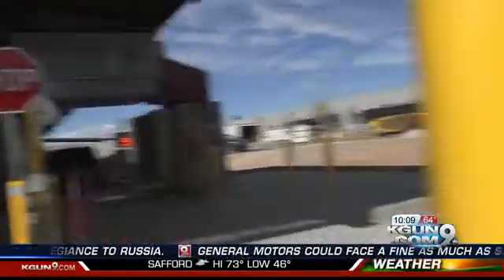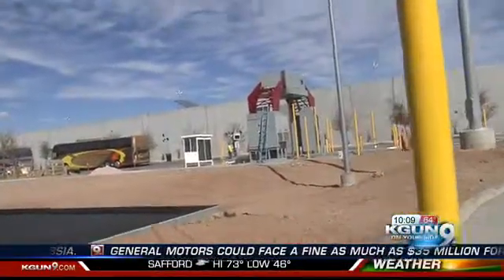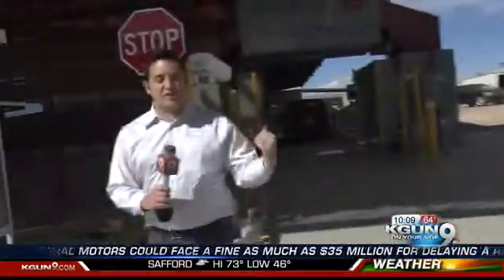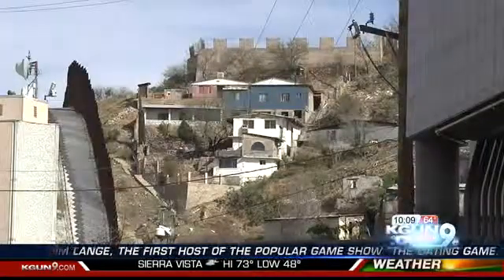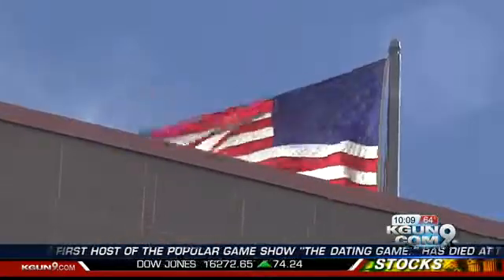New hi-tech imaging machines to help CBP find contraband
Starting in April, vehicles suspected of smuggling across the border in Nogales will have to drive through the new hi-tech Z-Portals.